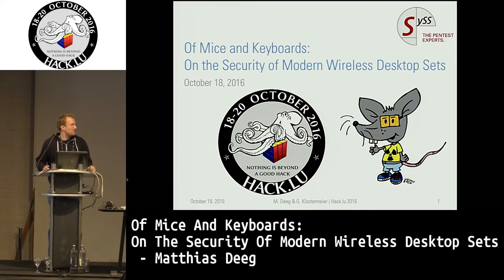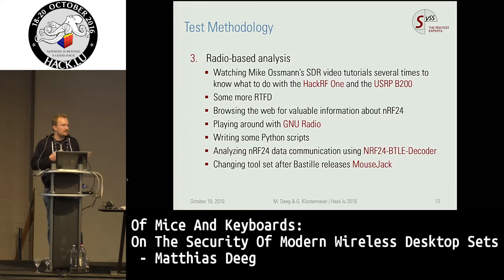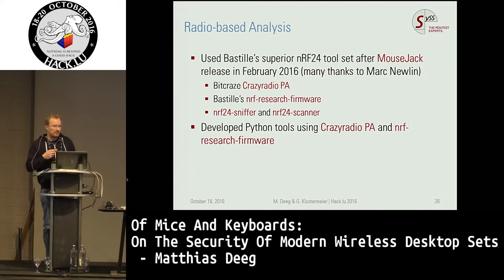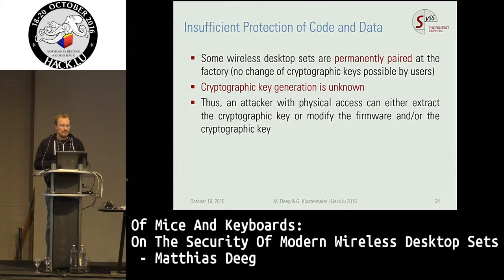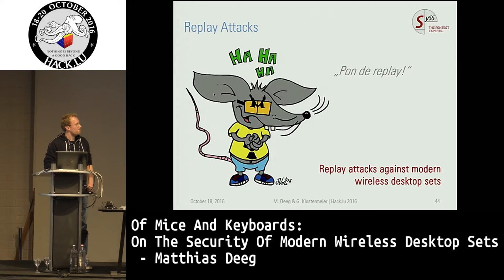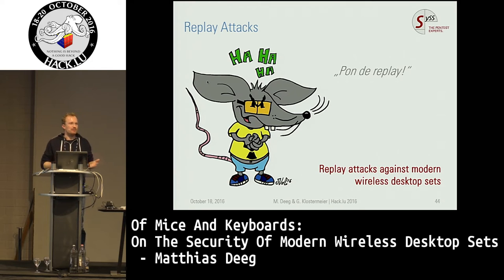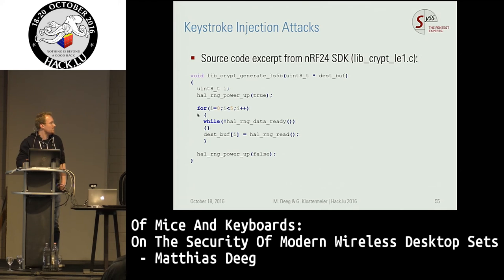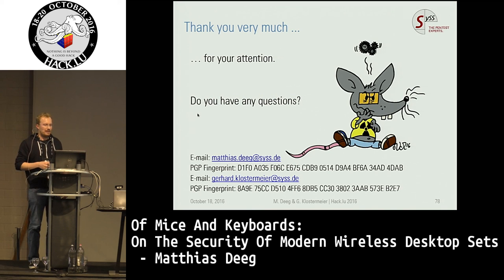Hack.lu 2016 Of Mice and Keyboards: On the Security of Modern Wireless Desktop Sets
Wireless desktop sets consisting of a wireless mouse, a wireless keyboard, and a USB dongle have become more popular and more widespread in the last couple of years. Seen as potential target, those radio-based devices are of more interest to people with malicious intentions than their wired counterparts, due to the fact that they can also be attacked remotely from a safe distance via radio signals.

As wireless desktop sets represent an attractive target both allowing to take control of a computer system and to gain knowledge of sensitive data like passwords, they have been frequently analyzed for security vulnerabilities and were successfully attacked in the past.

SySS GmbH started a research project about the security of modern wireless desktop sets using AES encryption in 2015, as there was no publicly available data concerning security issues in current wireless mice and keyboards. Up to now, several security vulnerabilities in modern wireless desktop sets of different manufacturers like Microsoft, Cherry, Logitech, Fujitsu and Perixx have been found and reported in the course of our responsible disclosure program.

In our talk, we will present the results of this research and will demonstrate ways in which modern wireless desktop sets of several manufacturers can be attacked by practically exploiting different security vulnerabilities.

Bio: Matthias Deeg

Matthias Deeg is interested in information technology - especially IT security - since his early days and has a great interest in seeing whether security assumptions in soft-, firm- or hardware hold true when taking a closer look. Matthias successfully studied computer science at the university of Ulm and holds the following IT security certifications: CISSP, CISA, OSCP, OSCE.

Since 2007 he works as IT security consultant for the IT security company SySS GmbH and is also head of R&D.

Matthias was speaker at the Chaos Communication Congress in 2009 and 2010 (lightning talks and a workshop), at the BSidesVienna security conference in 2014 and 2015 (talks) and at the DeepSec security conference in 2015 (talk). In the last years, he also published several IT security papers and security advisories.